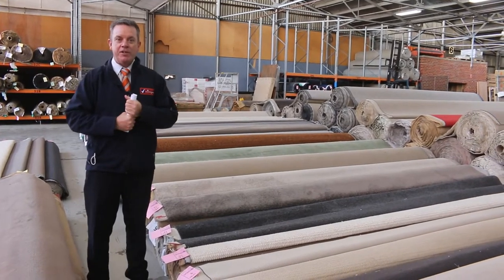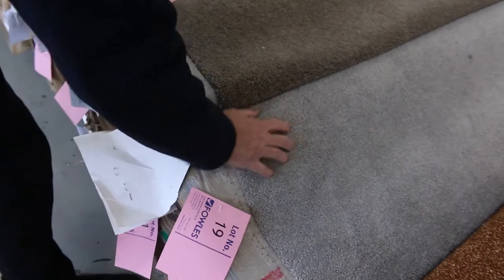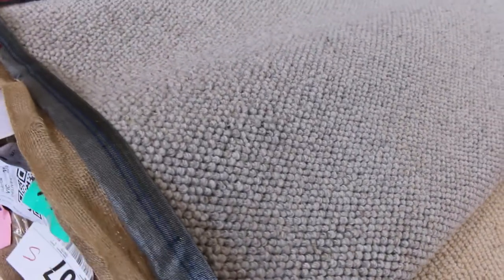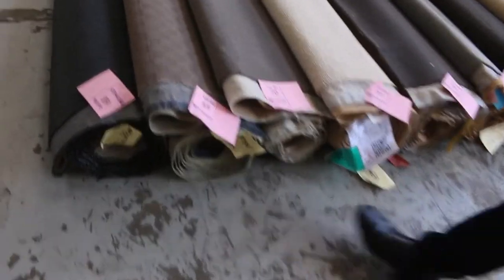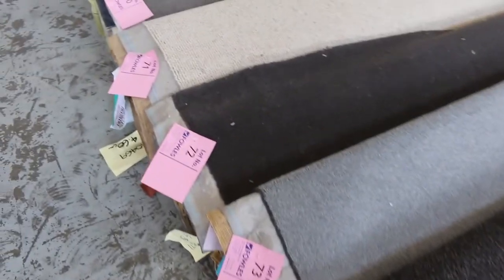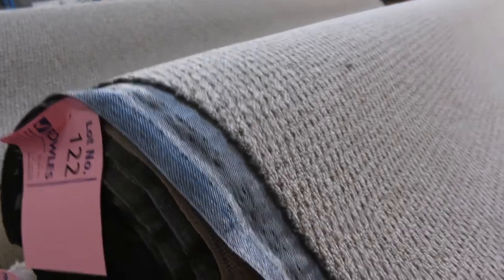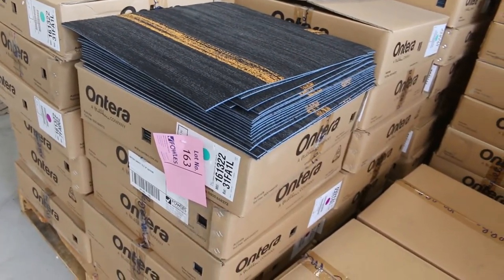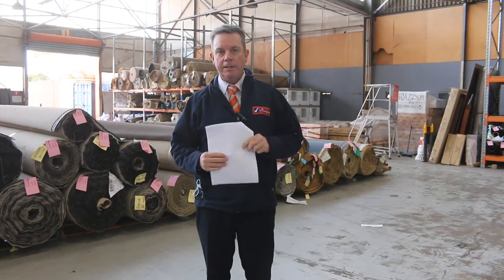Carpet Auction 16 June